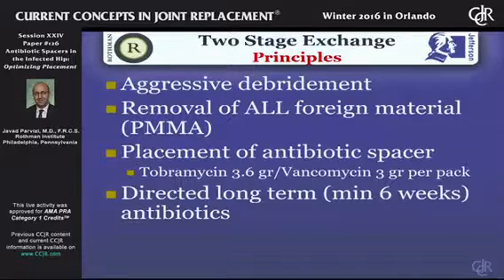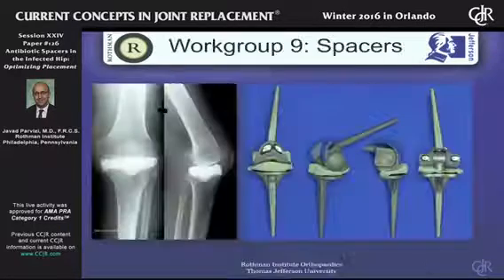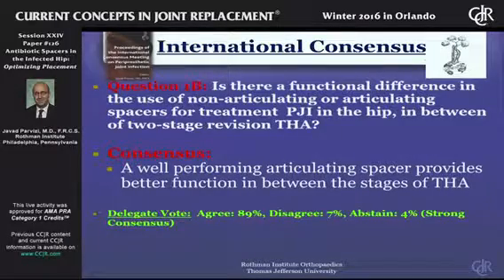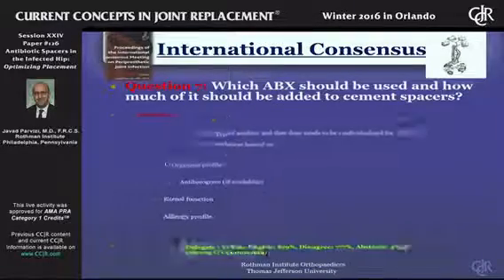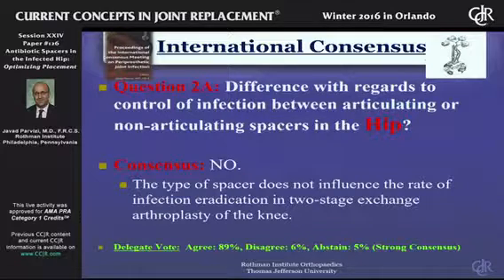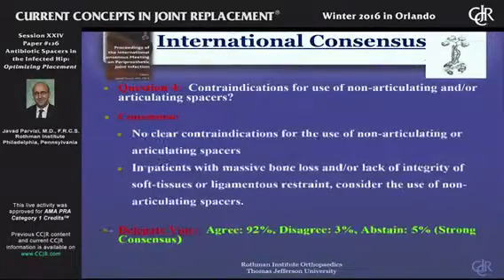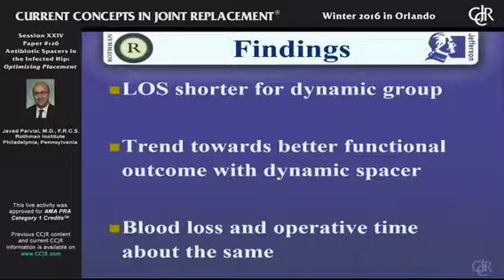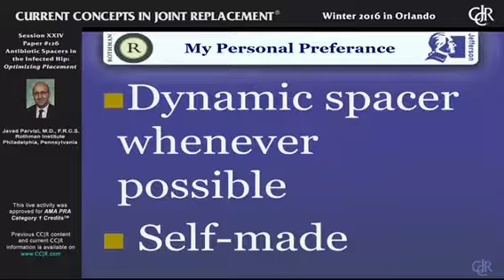Espaçador de cimento